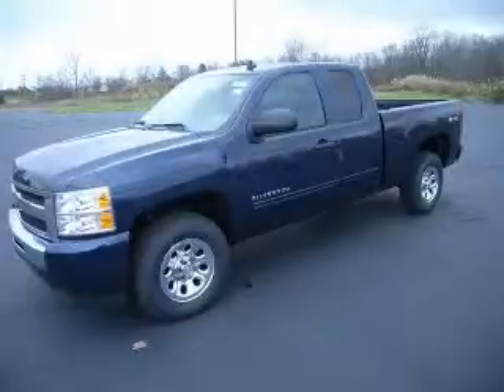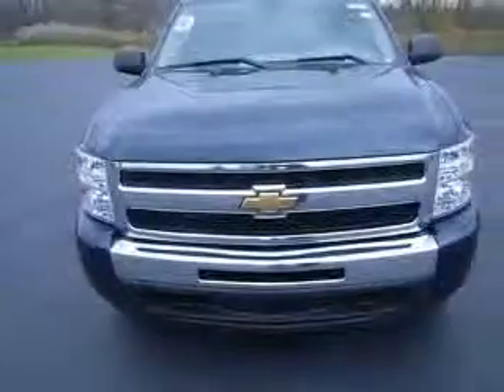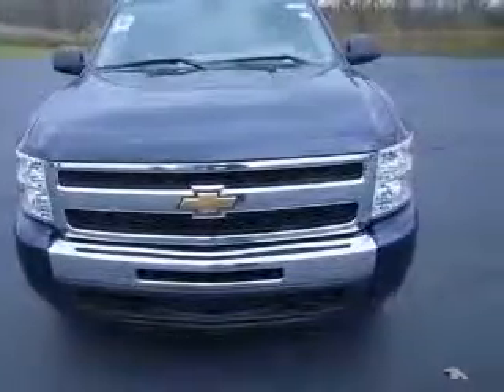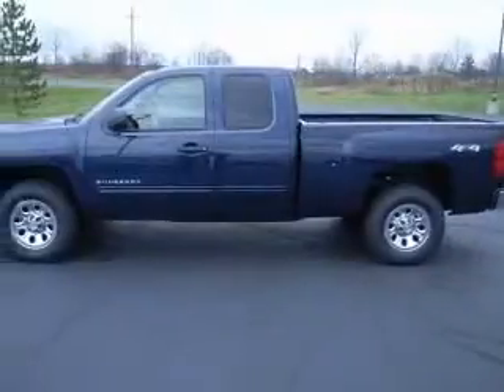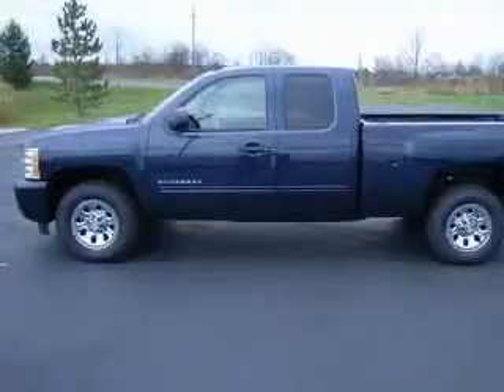2011 Chevrolet Silverado 1500 McDonald Chevrolet, Inc.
2011 Chevrolet Silverado 1500 LS
Engine: 4.8L V8
Trans: Automatic 4-Speed
Color: Imperial Blue Metallic

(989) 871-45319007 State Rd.